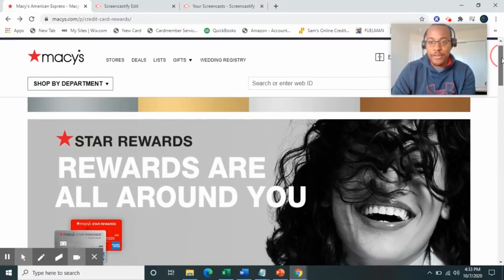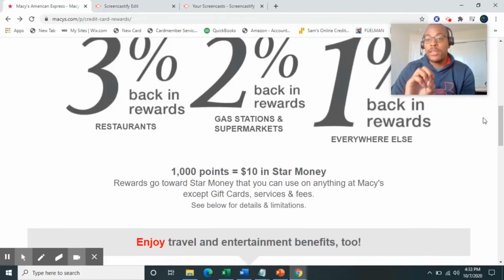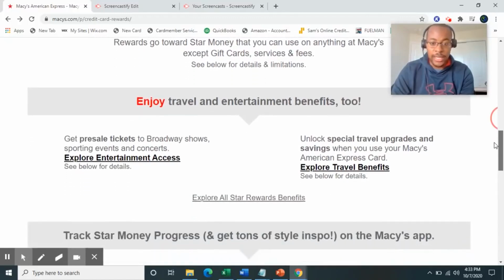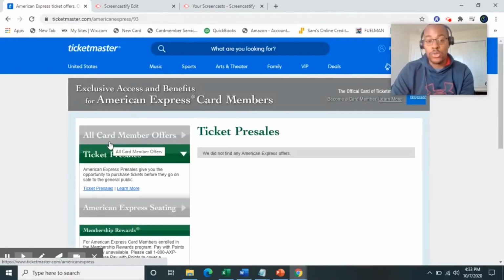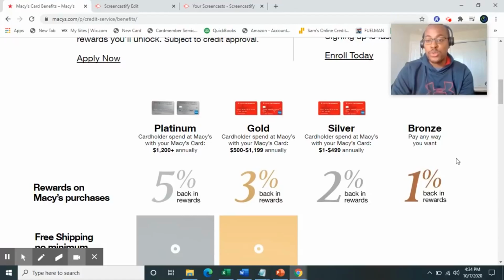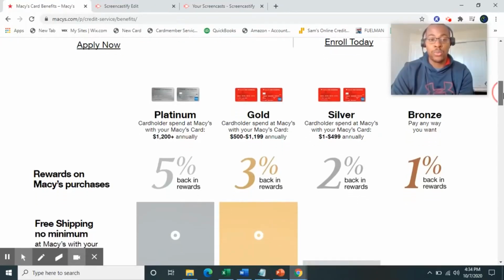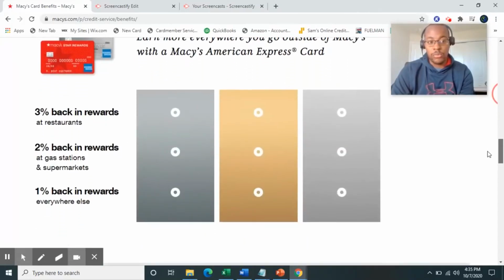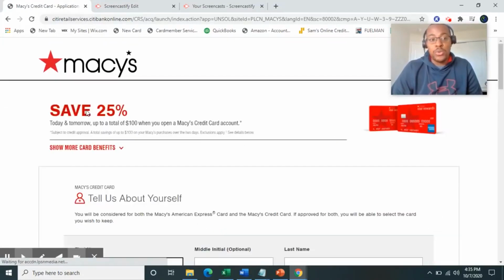The Secret High Limit Credit Card! Macy's American Express Credit Card! Grow your credit limit fast!